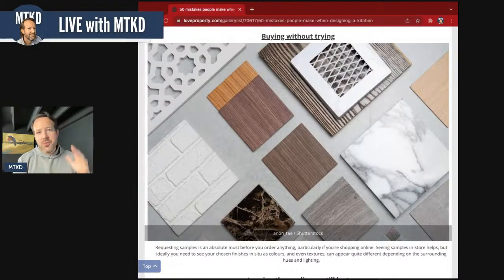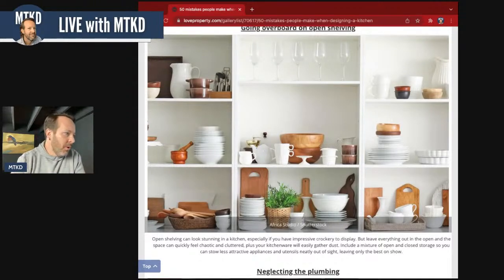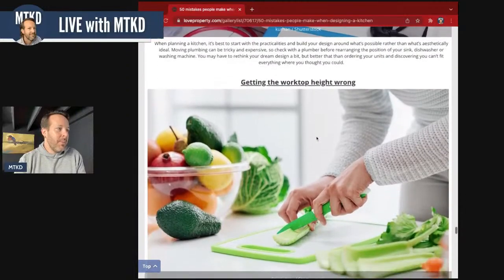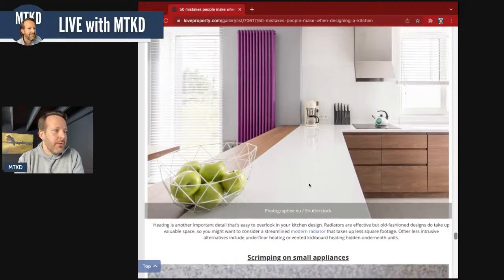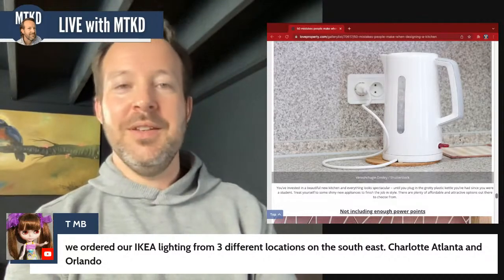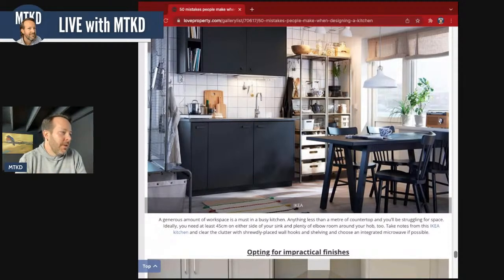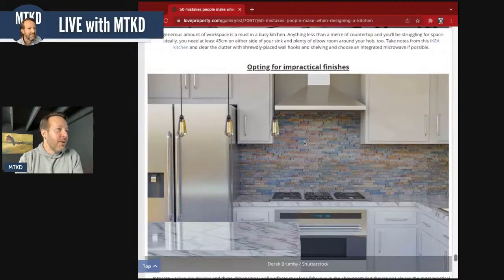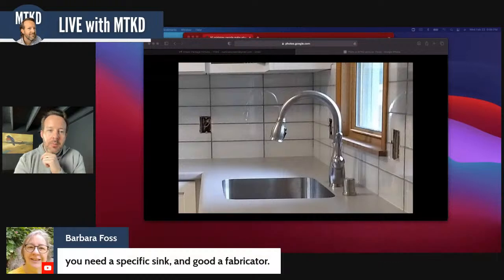Common Kitchen Mistakes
Let's avoid all of these mistakes in our next kitchen renovation or future build.  New kitchens are fun, but too many mistakes will leave you totally frustrated.

There are chapters below to help you navigate the replay.  Let me know what mistakes you've made in your kitchen renovation.

⏰⏰Chapters⏰⏰
00:00 Intro
03:01 Mistake 38
06:06 Mistake 39
08:25  Mistake 40
11:09 Mistake 41
13:59 Mistake 42
24:36 Mistake 43
27:20 Mistake 44
37:30 Mistake 45
45:36 Mistake 46
47:13 Mistake 47
48:51 Mistake 48
01:01:22 Mistake 49
01:02:20 Mistake 50